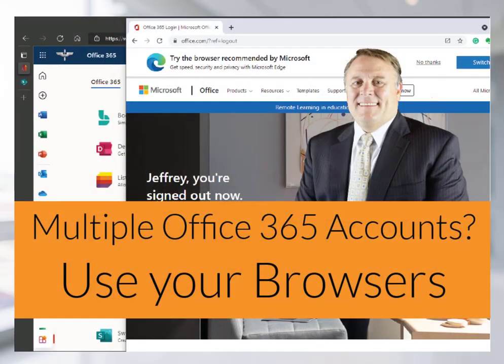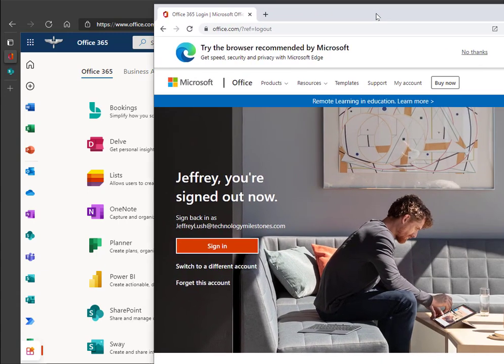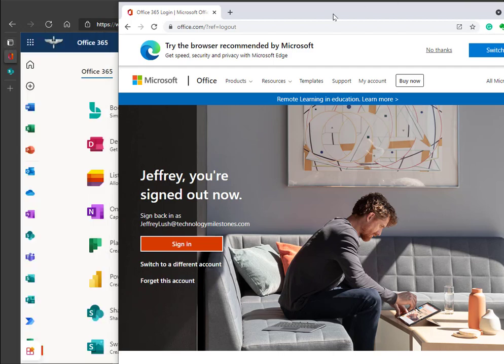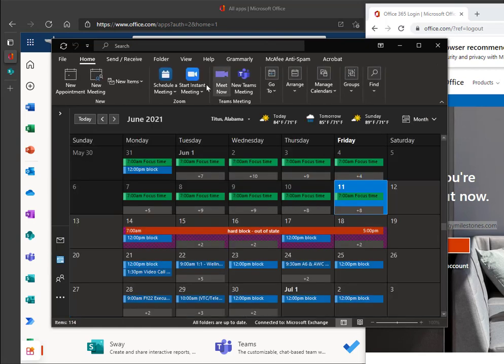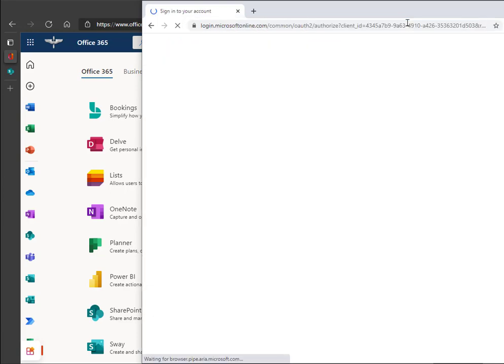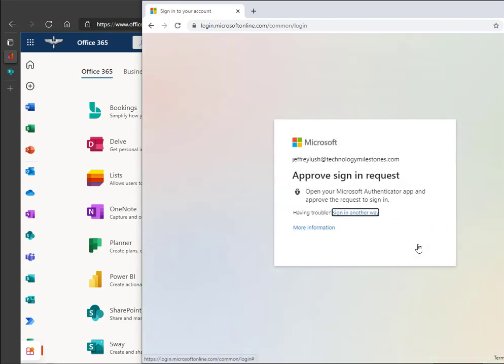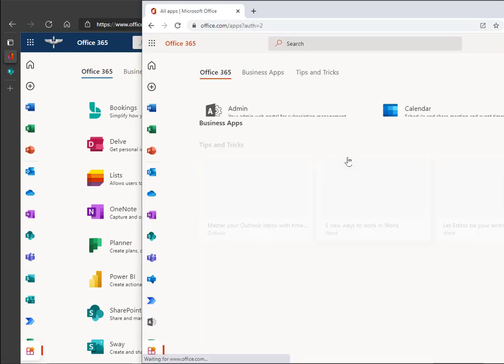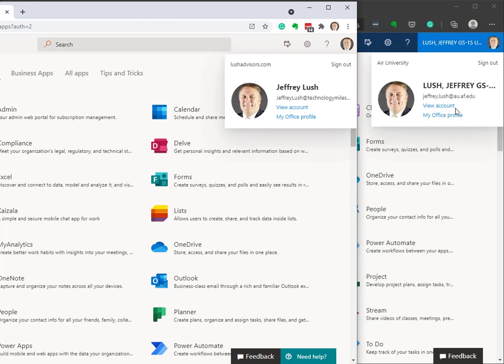Trick- Different Office 365 on a single desktop [110621-1800]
Save money and time and enjoy the benefits of having multiple office 365 accounts (for example, a work and home account) all on the same hardware/desktop.

Table of Contents:

00:00 - Introduction
00:39 - Multiple browsers
01:21 - Logon to multiple browsers
01:49 - Fat Outlook Client
02:16 - Web client
03:09 - Log on to Office 365 browser
04:12 - Telling the difference in Office 365